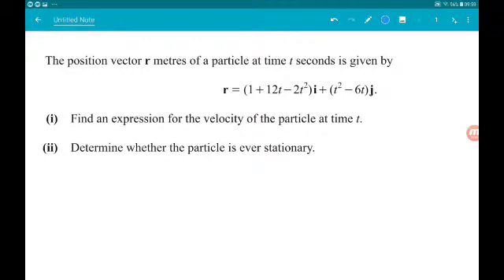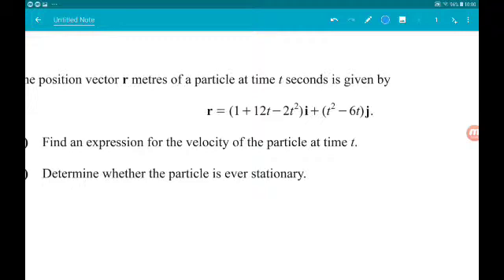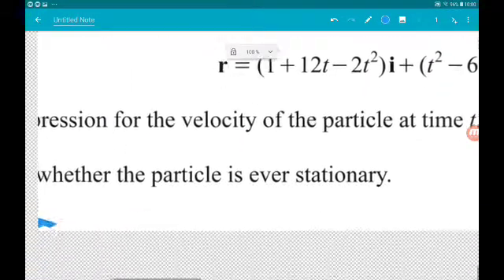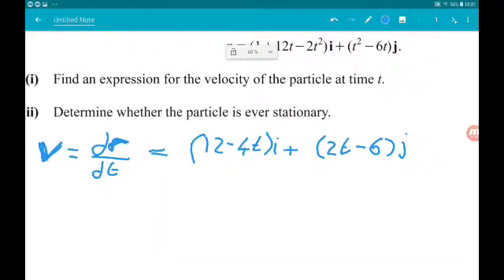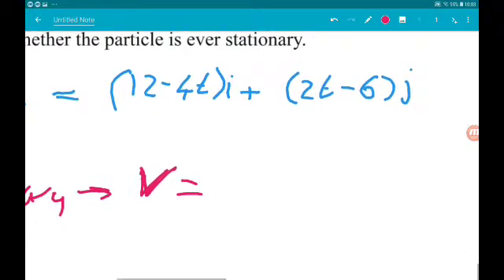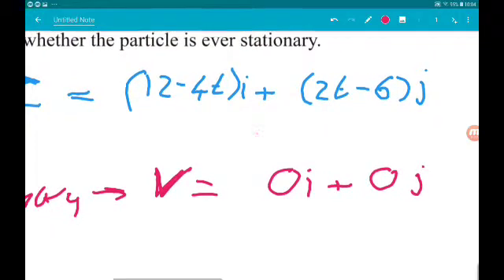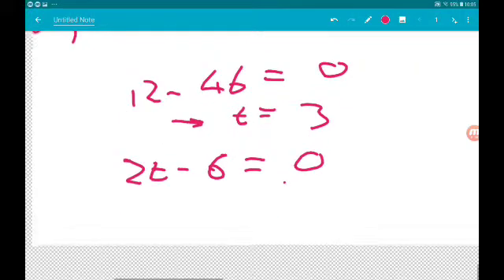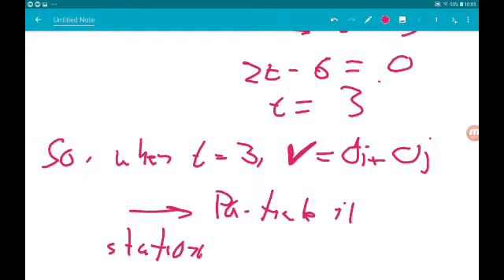OCR MEI NEW SPECIFICATION 2018 A Level Maths Paper 1 Walkthrough Q5: Vectors